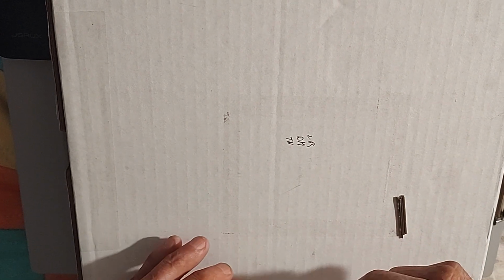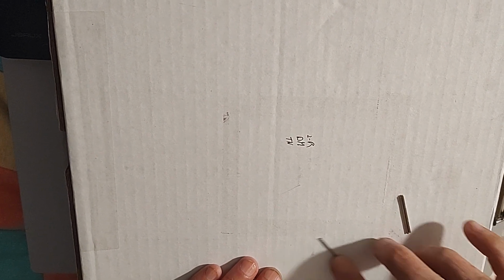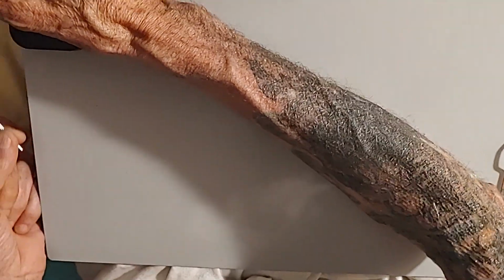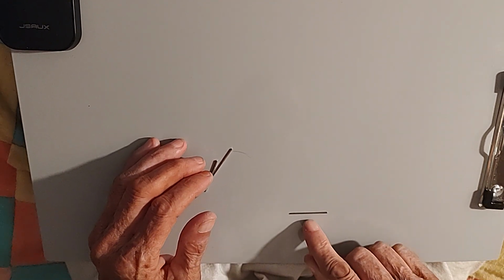HO Slot Car-Axles Bent?(Roll and See)Slot'zzzz😎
These are some things you can try to(Roll and  See)the one on the table could get better results if done on glass. Buy checking the way you saw me do,I have determined all my axles are bent and need replaced. Think of it like this-If the front end on your car needs wheel alignment because you can only go 55mph before it starts to shake and wobble,and after its aligned now you can go 100mph with no shake and wobble at all. Just think what straight axles would do for your slot cars😎